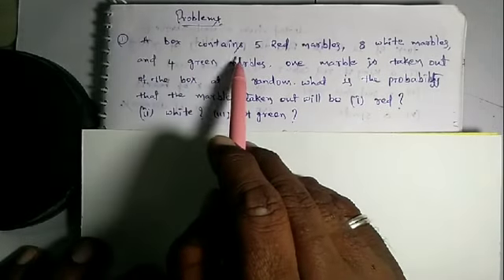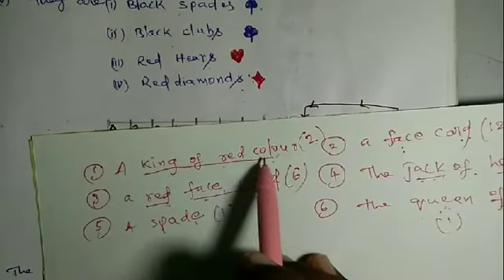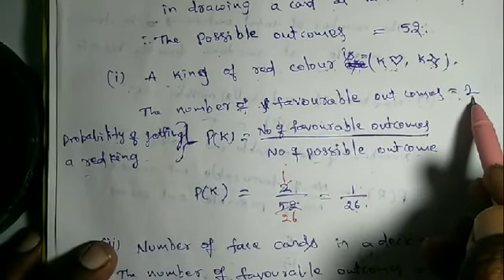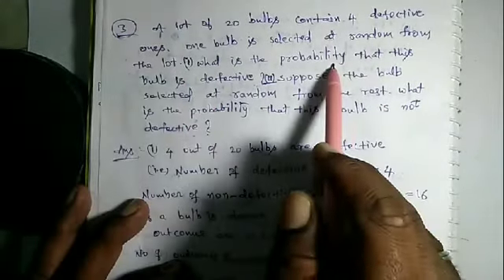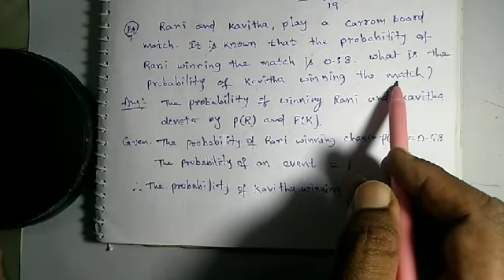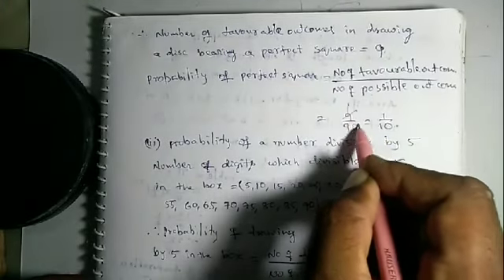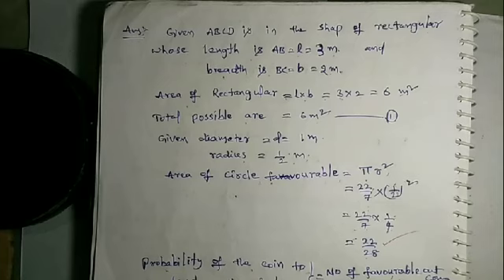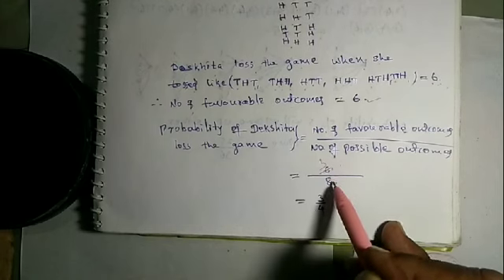Probability, class10,E/M,part 3 31 March 2023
Different problems on probability.These are similar to text book problems